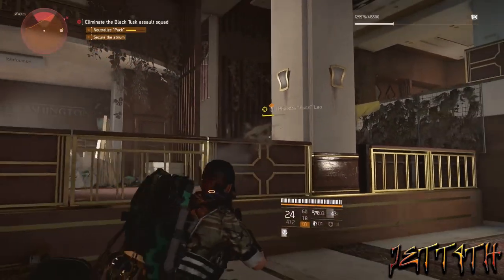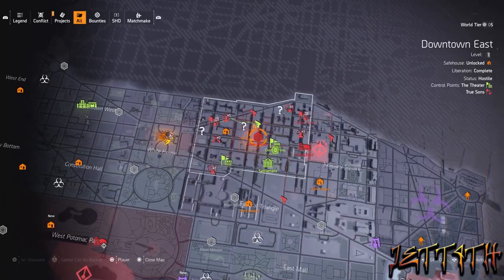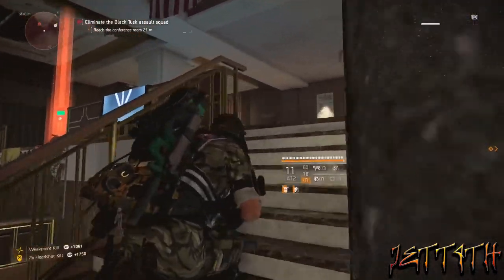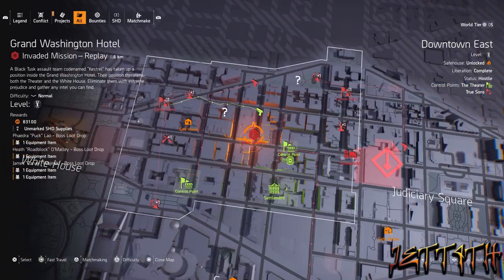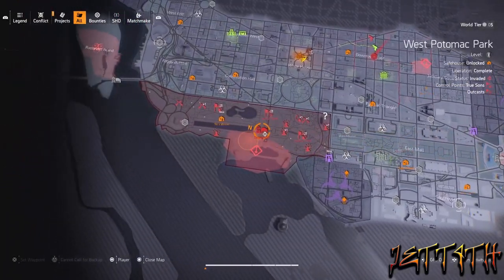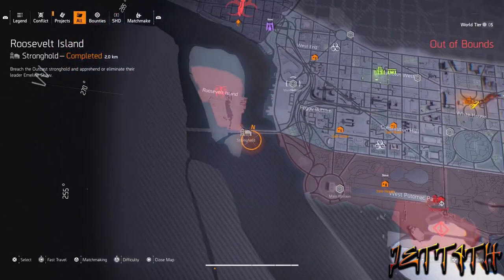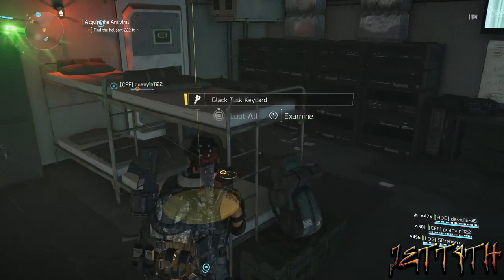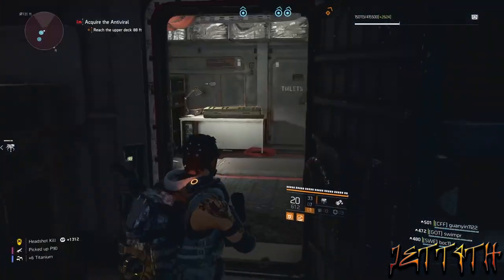The Division 2 How to Get The Black Tusk Nemesis Blueprint | How To Get The Nemesis Exotic Sniper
☑ Viewed
☐ Liked

The Division 2 – Nemesis Exotic sniper rifle

The first thing you’ll need to do is complete the Tidal Basin Stronghold mission at least once, then do a couple of Invader missions and complete the Capitol Building Stronghold mission. After that, you’ll need to return to Tidal Basin.

Playthrough the Tidal Basin Stronghold mission again until you get to the Acquire the Antiviral objective. There’s a building on the right of the gate you’ll need to enter once you’ve cleared the area. Go up the stairs and on one of the bunk beds will be a Black Tusk Keycard.

Play through as normal until you reach the point towards the end of the level where you need to board the hovercraft. Once you’re in the room where you’d turn right to progress through the Stronghold mission, hug the wall to the left to find a door with a keypad.

You can open this door using the Black Tusk Keycard you found earlier. Inside you’ll find a weapons crate that contains a guaranteed drop, the Adrestia SR1 Sniper Rifle. Once you’ve obtained it, you’ll need to dismantle it if you want to get the Nemesis.

When you dismantle the Adrestia SR1, you’ll get The Tally Marksman Rifle Scope, which is the first component you need to craft the Nemesis. You’ll see in the description the words Klutz, Shorty and prime, which just so happen to be the nicknames of the Invaded bosses.

You’ll need to complete each of the Invaded Strongholds on Invaded difficulty, but only the Capitol Building Stronghold is available this week. They rotate weekly, so you’ll need to wait another two weeks to get the other components.

Head to the Capitol Building Stronghold and toggle Invasion and defeat the Boss, Prime, to get the next component, The Scourge Marksman Rifle Barrel.

It’s not clear whether this is a guaranteed drop or not, but it’s definitely your best bet of finding it. But do what you want – I’m not your mum.

The other two Bosses are in the District Union Arena Stronghold and Roosevelt Island Stronghold, so jump in when Invaded difficulty is unlocked for those.